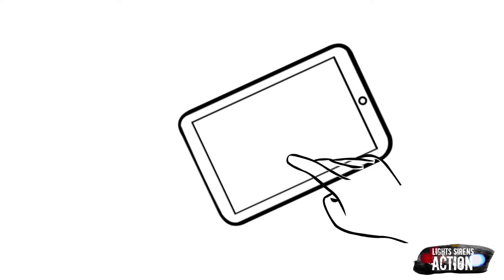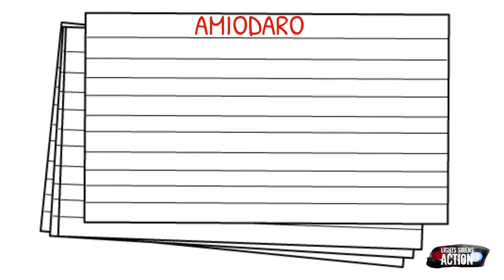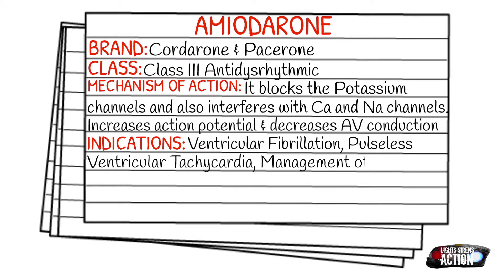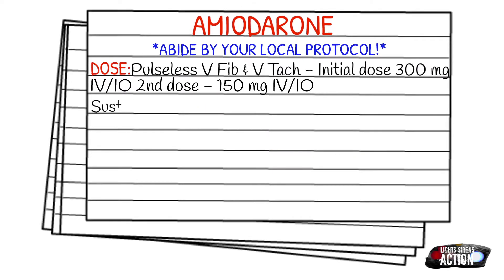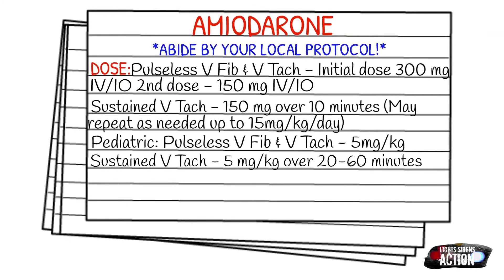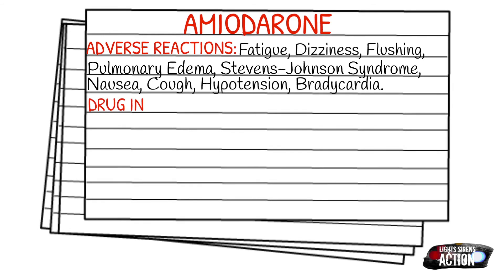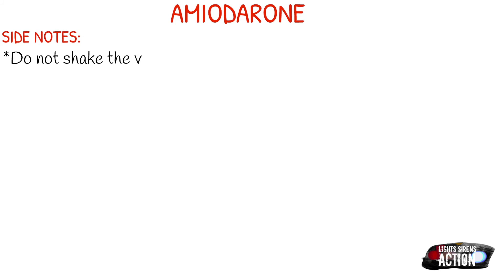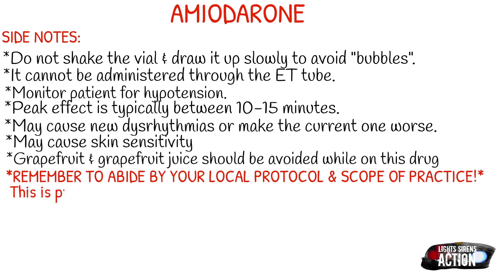EMT/Paramedic Medication Notecards || Amiodarone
Instagram.com/lightssirensaction